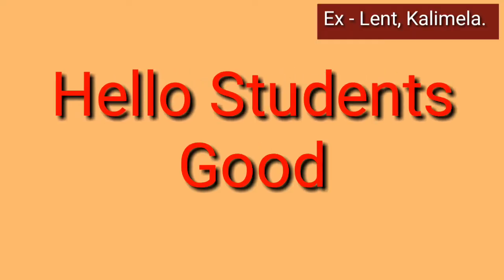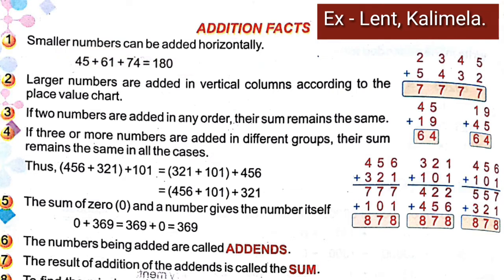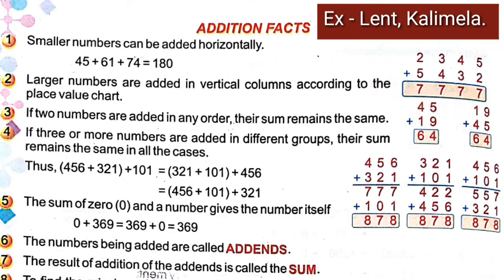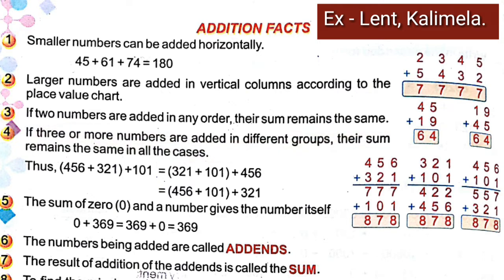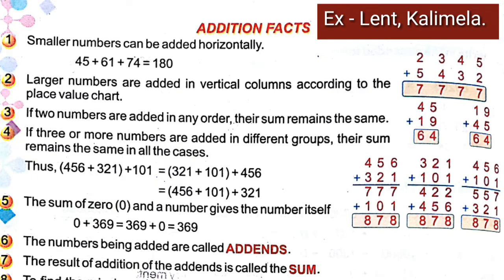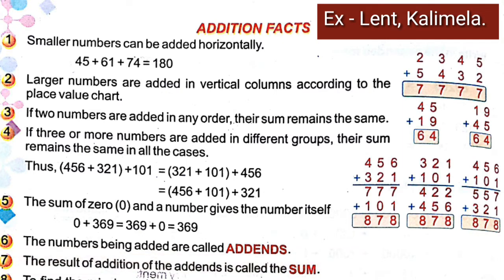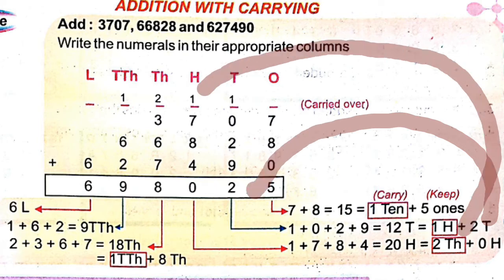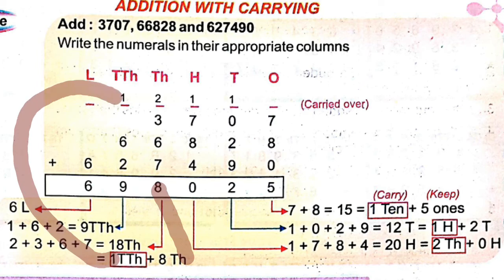HOLY FAITH/ CLASS - 4/ Math/ CHAPTER 2 LARGE NUMBERS (PART-6)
STANDARD - IV/ Maths/ CHAPTER 2/PART-6/ LARGE NUMBERS (PART-6) HOLY FAITH TOUCH WOOD